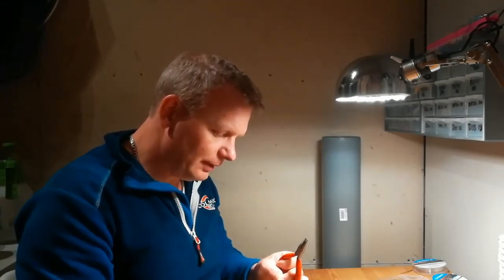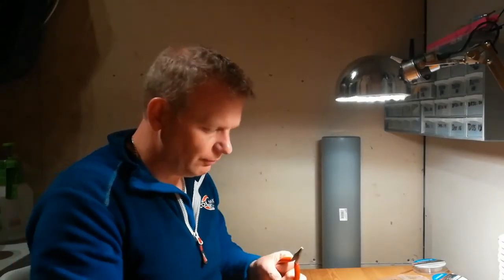Set up a perfect pole line with shot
how to set up a perfect pole line with shot. here you see the tackle I use most